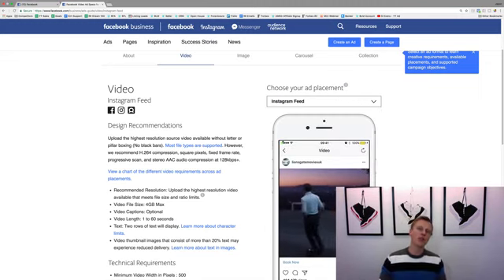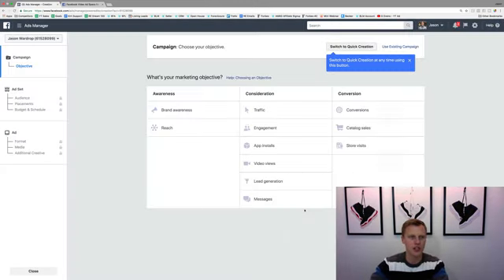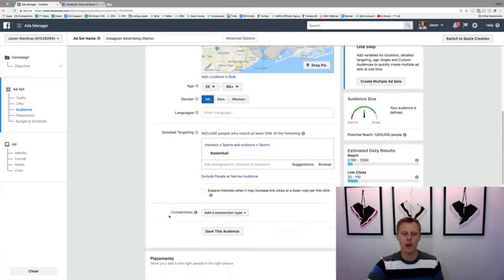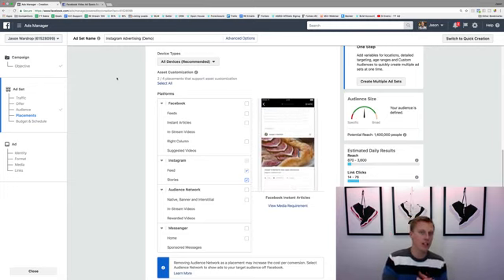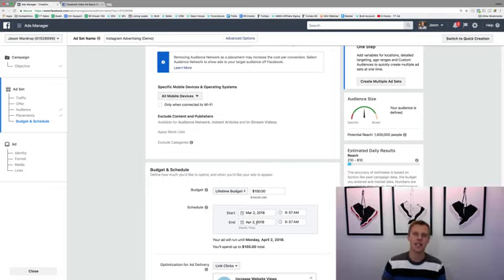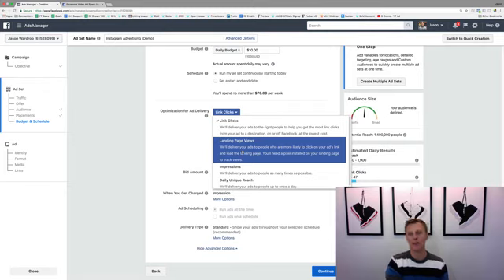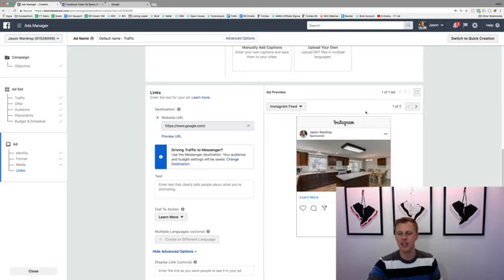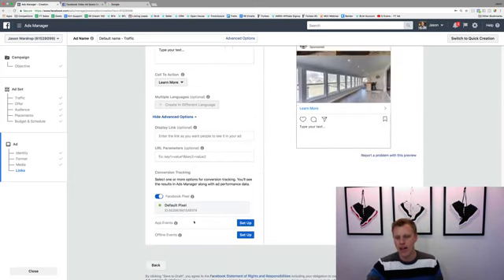How to earn from instagram | ads on instagram| start earning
Learn how to add Ads on ur instagram account.